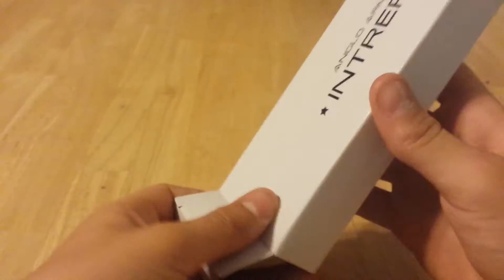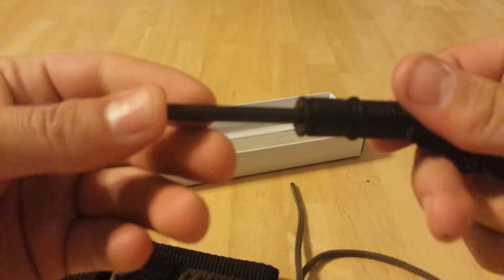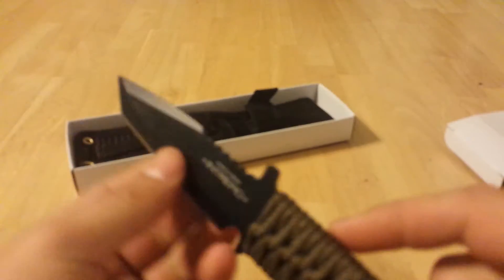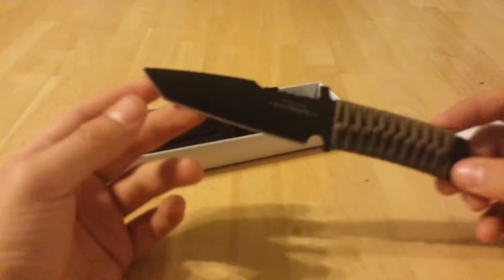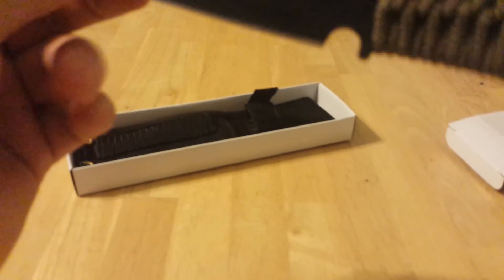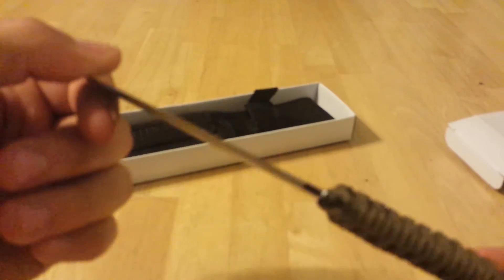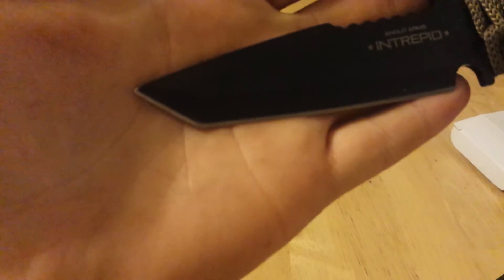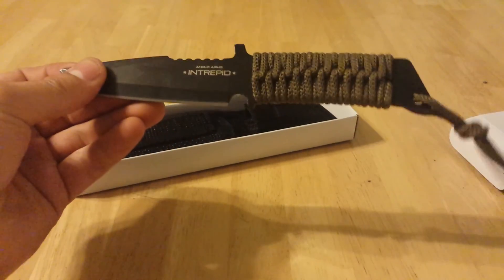Knife Review: Anglo Arms Intrepid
a cheap knife

you can check out the new knifes i get before they are on my channel by checking out my instagram " random_nudgers "